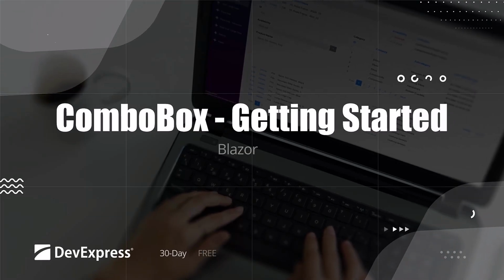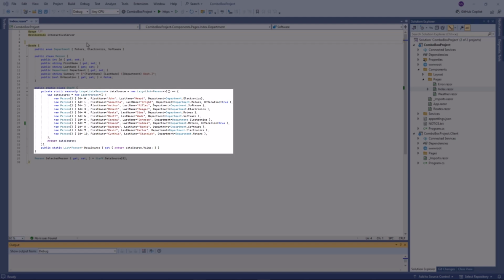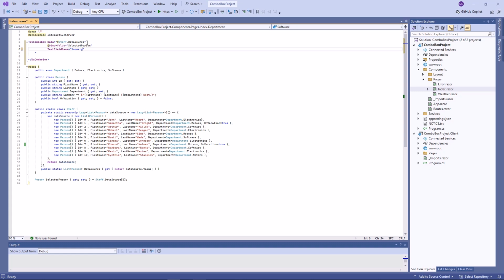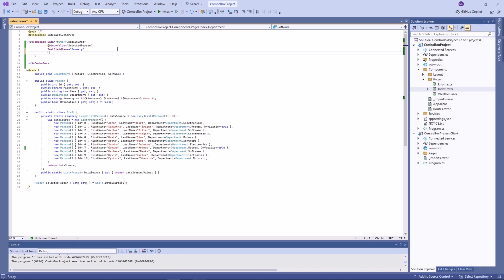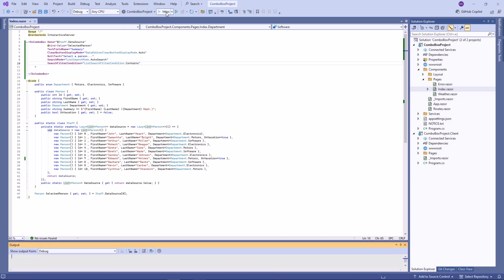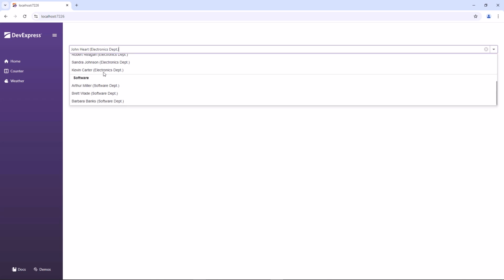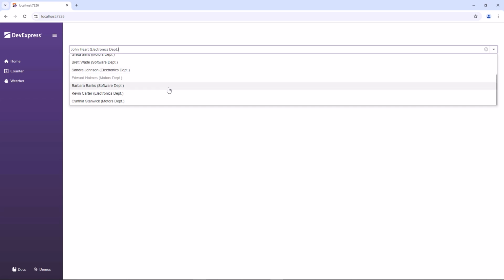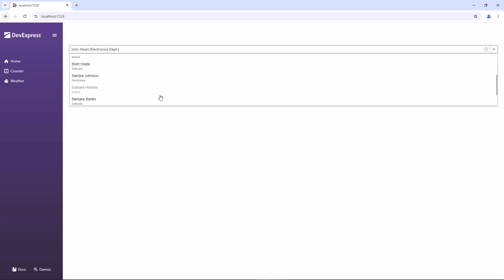Blazor ComboBox - Getting Started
This video shows how to add a DevExpress Blazor ComboBox component to an application. The component displays a drop-down window with a list of items. Users can select an item from the list and type text in the input to filter list items that contain the search string. Users can also use a keyboard to navigate between items and select them.

⏱ Timeline ⏱
0:00 Create a project and prepare sample data.
0:41 Add a DxComboBox to a page and bind it to data.
1:39 Add a Clear button and specify a placeholder.
2:02 Enable search and filter capabilities.
2:33 Organize list items into groups.
3:00 Disable individual items.
3:31 Use templates to customize the appearance of ComboBox items.